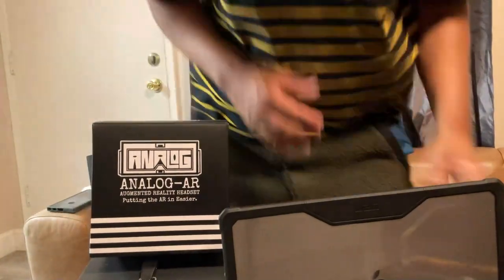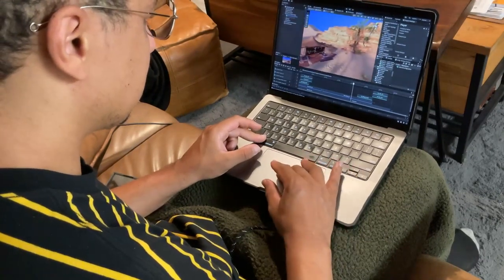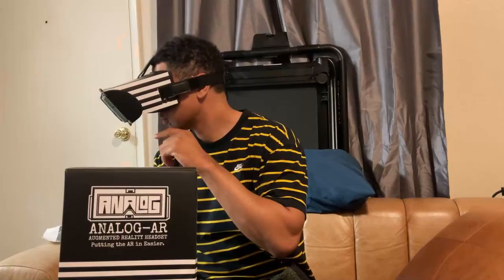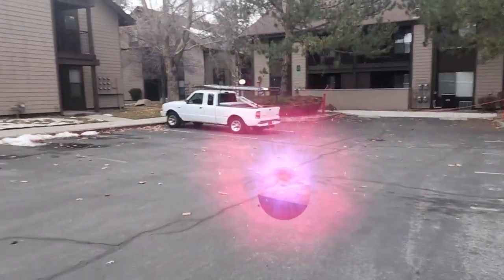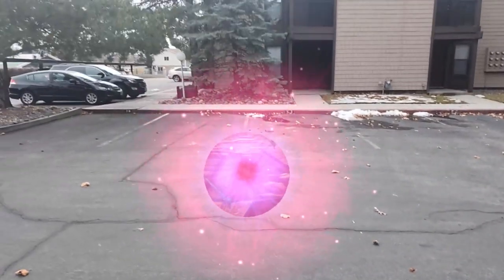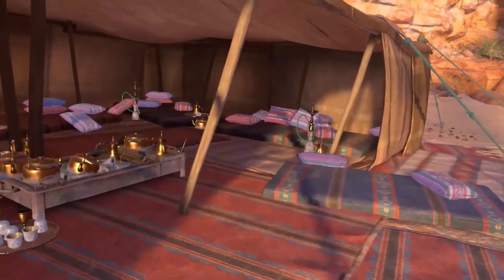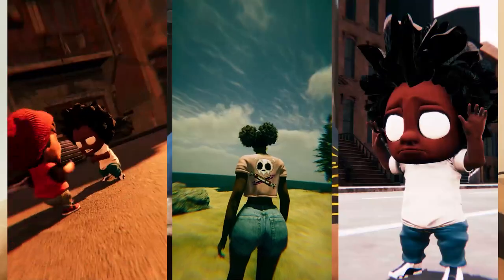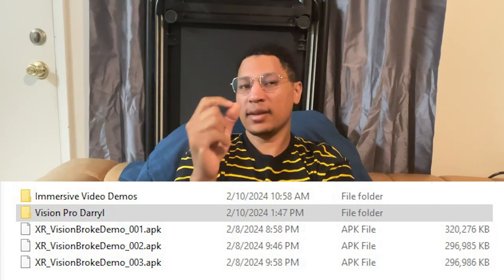Creating Immersive Spatial Video for the Vision Pro with Unity URP and HDRP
In this episode, I'm taking you on a journey through the world of immersive video using the pricey Vision PRO headset. We'll explore how it stacks up against its contenders like the Meta Quest, especially when it comes to price and versatility. Is it truly the VIP ticket for personal streaming that could replace your cinema experience? Or is it a costly gadget that falls short in creating the communal vibes we crave?
You'll hear about my adventures in porting animations from Unity into the Vision PRO, where I used an Analog-AR headset, equipped with a phone, to test the AR waters right in my living room. As an animator and AR developer, I'm pumped about the ways this tech could revolutionize filmmaking and production, but there's no shying away from its current limitations and hefty tag.
We'll also discuss the nuts and bolts of working with Unity's render pipelines. Get ready for a technical tango between URP and HDRP, where we dodge the dreaded pink materials and tackle shader snags. Can HDRP's high fidelity be harnessed for mobile AR? Is it possible to create an animated AR paradise as a screensaver for your real world? We'll find out.
Plus, as an MD PhD student deeply entrenched in integrated neuroscience, I've got a keen eye on how these immersive experiences could play a role in medicine. From research to relaxation, we're pushing the boundaries of what AR can do for us, both in our health and hearts.